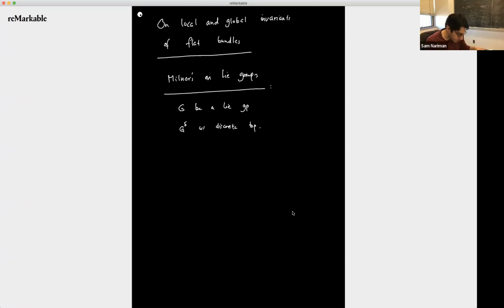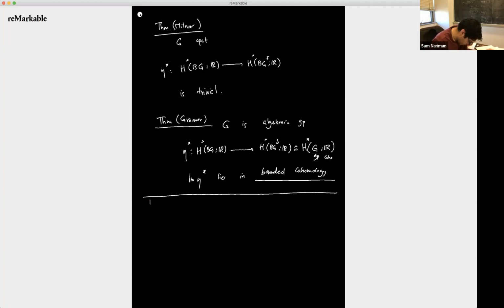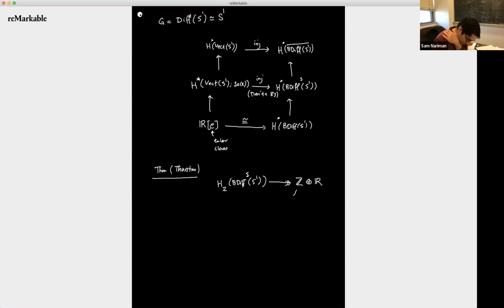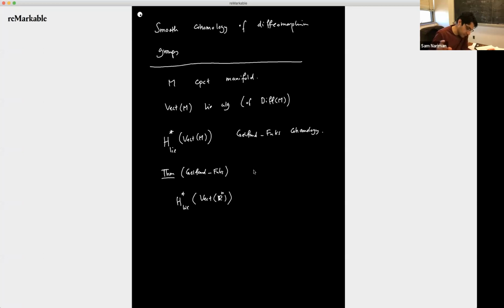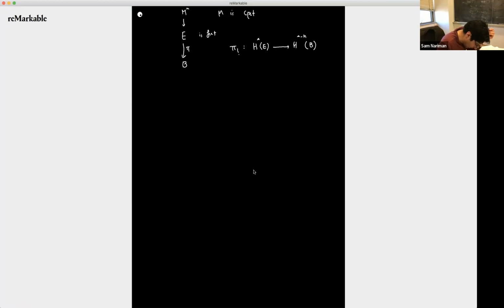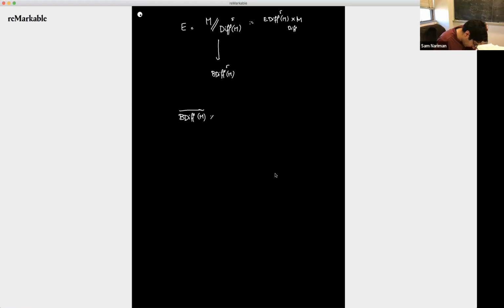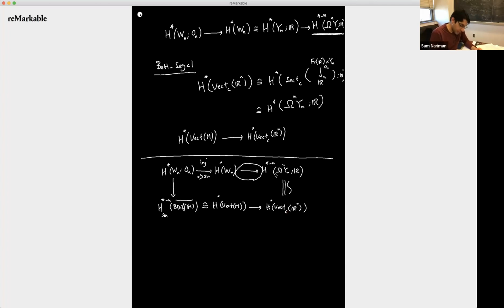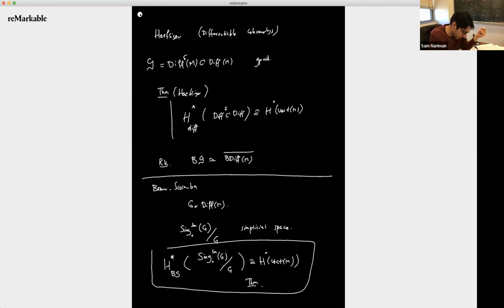On local and global invariants of flat bundles -- Sam Nariman (Purdue University), PHK 26.04.2023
Title: On local and global invariants of flat bundles
Speaker: Sam Nariman (Purdue University)

Abstract:
Characteristic classes of flat bundles are related to the group cohomology of diffeomorphism groups. But computing the group cohomology of these large groups as discrete groups is too complicated. Even calculating the second cohomology of these groups will resolve deep problems in foliation theory. However, it is easier to define certain natural cohomology classes (characteristic classes) in group cohomology of diffeomorphism groups. We will discuss that they are rarely bounded classes but some of them (e.g. Godbillon-Vey classes) are continuous cocycles. We will discuss some ways to detect their nontriviality inspired by the work of Thurston and Bott-Segal.